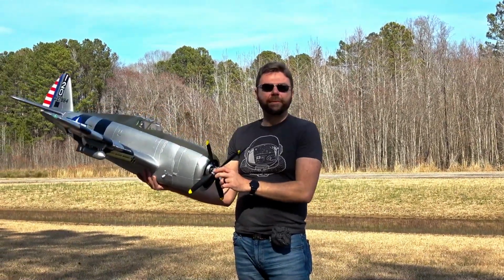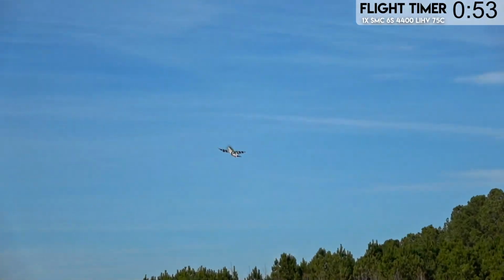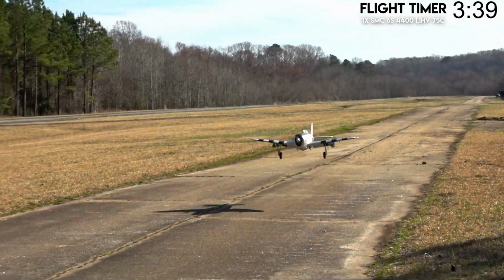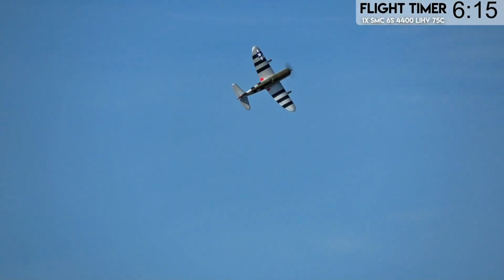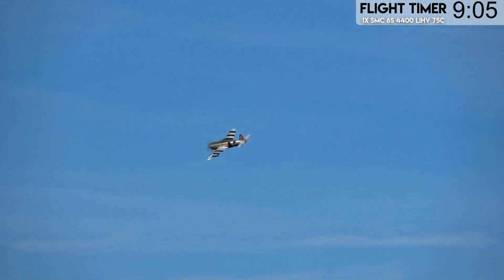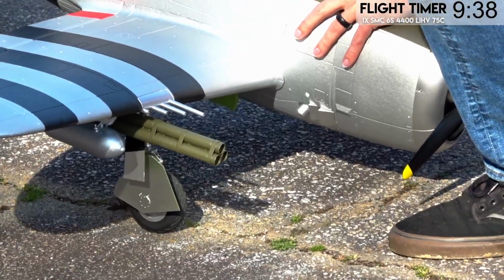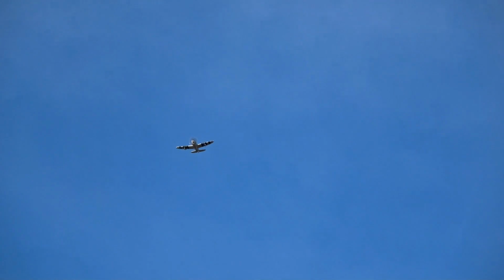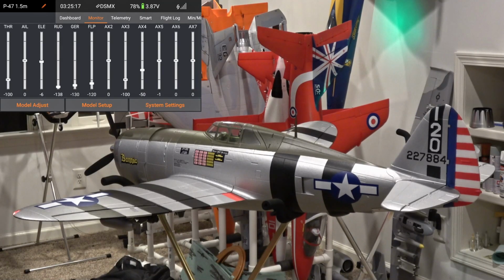The BEST LOOKING Fighter We've Flown: FMS P-47 Razorback 1500mm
This WW2 legend - Thunderbolt or Razorback - is drop dead gorgeous. It flies really well and has a scale presence to it that's unbelievably cool. Do you agree? - it helps us out at no additional charge to you! Take $15 off with the code TwobrosRC to make it even cheaper.

You can take @ModelAV8RChannel's advice for the Pitts and adapt it to the Razorback. Here's the technique

🔋 SMC Batteries

and you should too. The LiHV packs are outstanding and you won't believe how well they perform until you try them for yourself.

Music: "Tony's Belated Breakfast, Bob Ross Goes to Hollywood, Disco Dan Adjusts to Suburban Life, Soft Focus, Dead Cat in the Parking Lot, Ego Push, DeLorean Acid Trip" by Birocratic

0:00 Introduction
1:32 Rejected Takeoff & Second Takeoff Attempt
2:53 Flight Characteristic Overview
4:15 Rudder Authority
4:44 Touch & Goes
7:13 Inverted Performance
7:45 Landing Advice | Touch & Goes
11:22 Landing
12:10 After-flight Review
13:54 TwoBros Review Score
14:30 Ground Handling & Takeoff/Landing Advice
15:45 Turbulence & Wind Shear Advice
16:35 Some Downsides
17:18 Slow Flight Capability
17:47 Quick Setup Guide